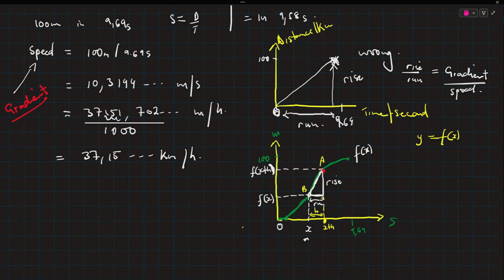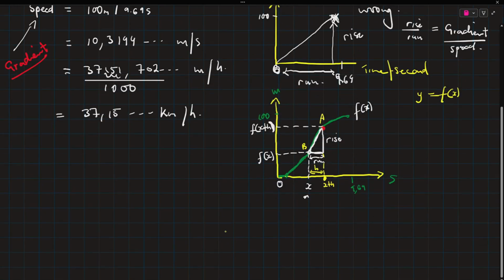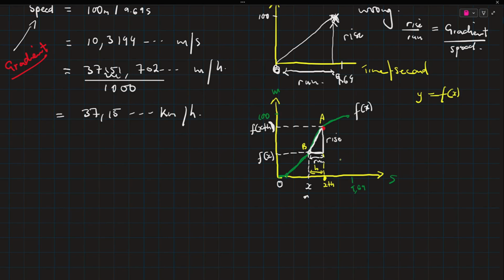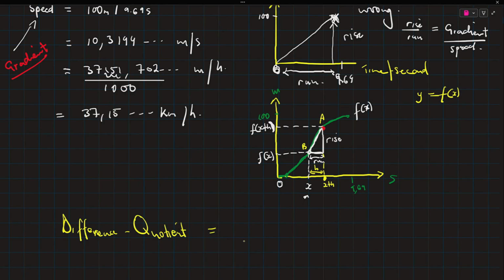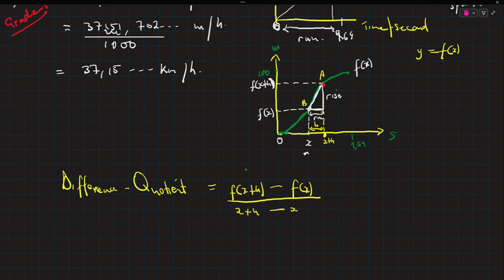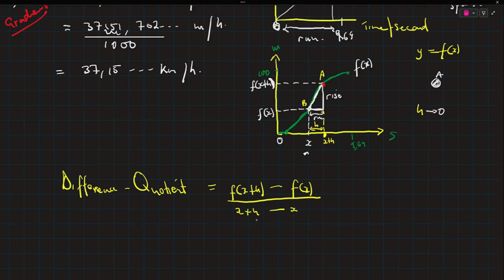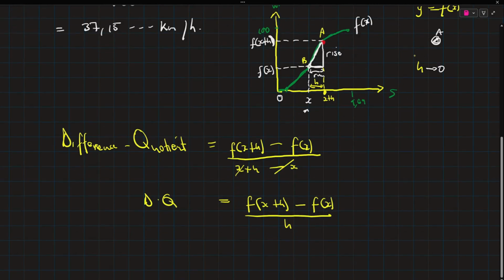Difference Quotient: Differentiation 2/3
Since Usain Bolt's Speed is not constant

The slope between two points = average speed

As the tangents gets smaller (h → 0), we get the exact speed at a point
👉 The limit of the difference quotient gives the gradient of the tangent, which represents instantaneous speed(watch 3/3)for better understanding